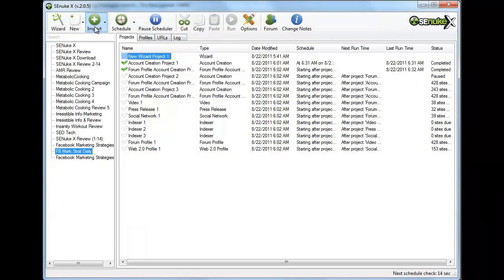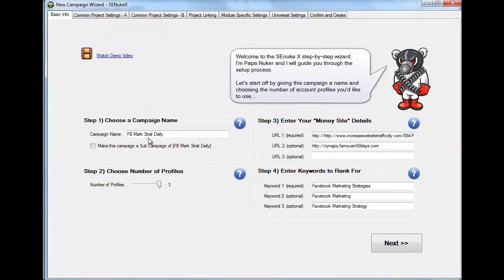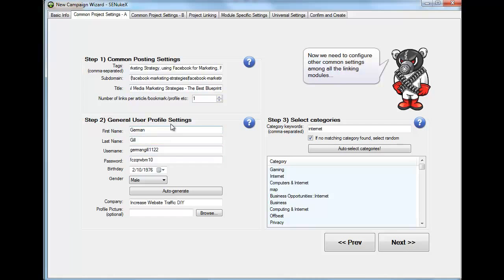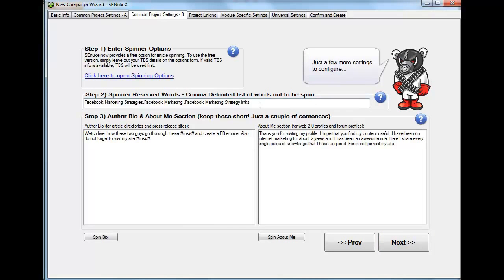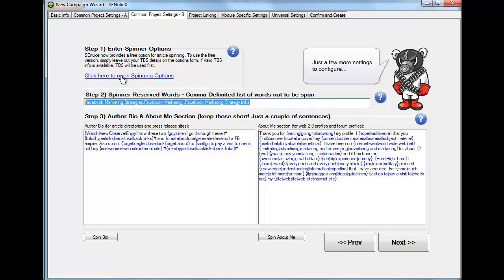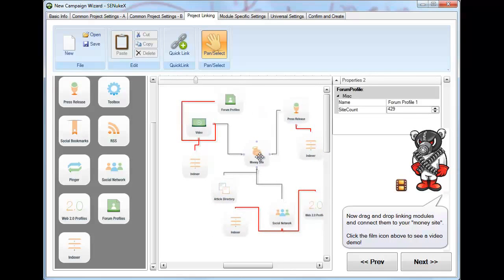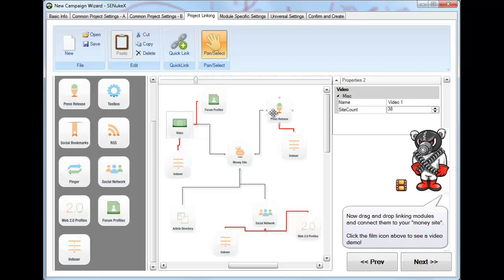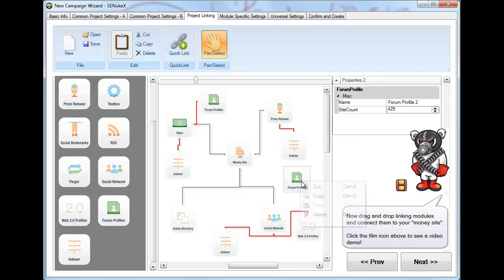SENuke X Tutorial Get #1 in GOOGLE in 7 days! Part 1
--- CLICK ON THE LINK to try SENuke X today.